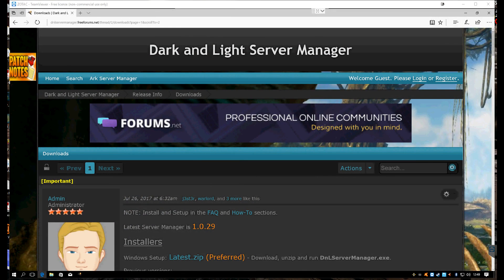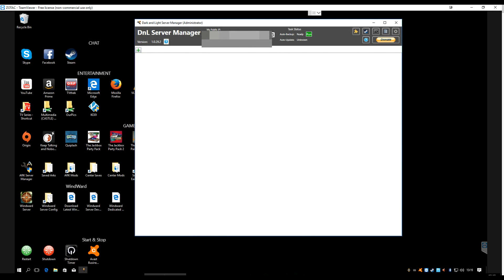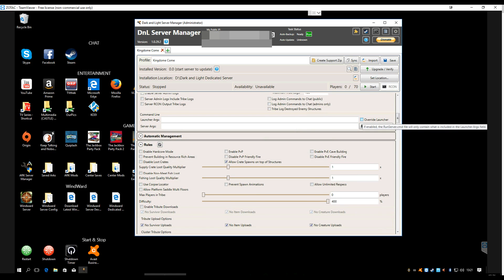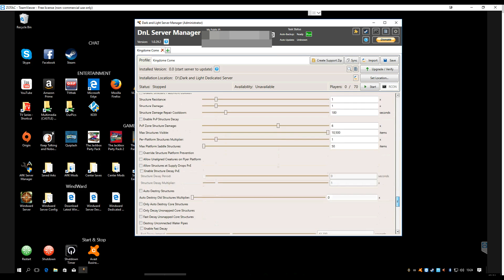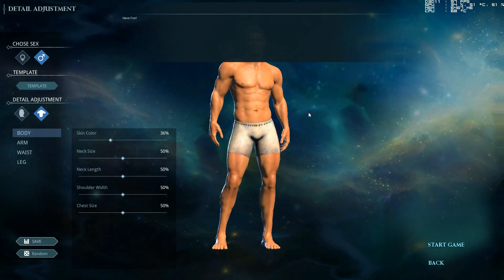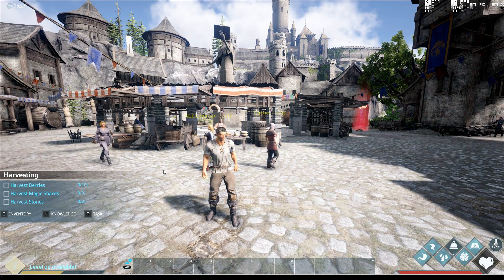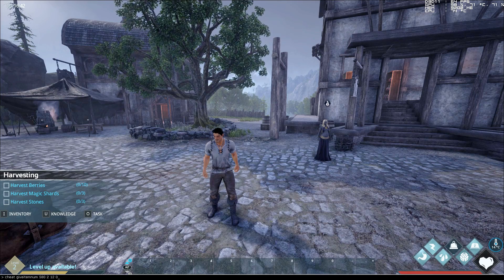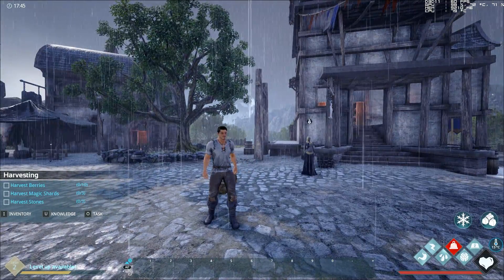How to: Dark and Light Server Manager and Admin Cheat Codes!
Today I am back with an update to my previous videos to tell you the FASTEST AND EASIEST way to host your own DARK and Light dedicated server using the Dark and Light Server Manager!